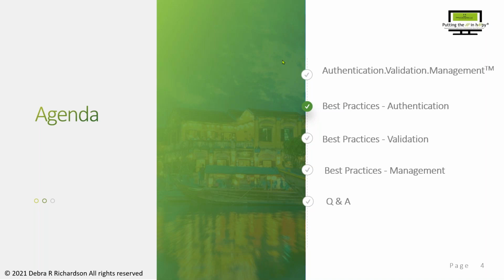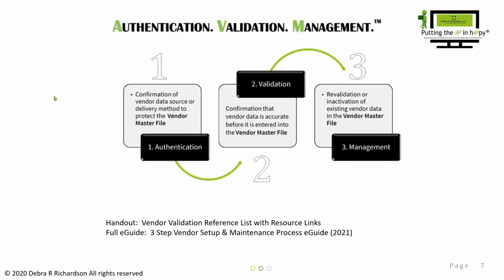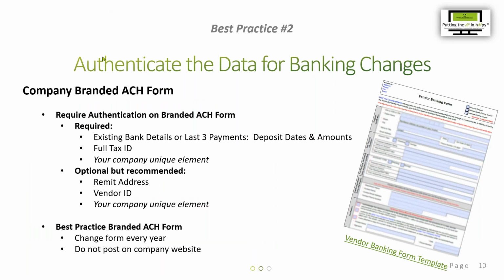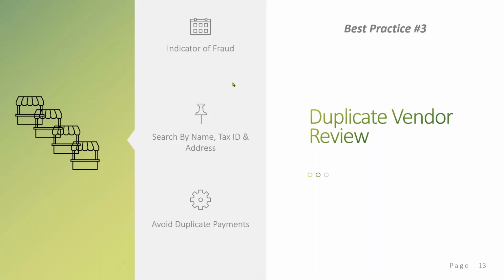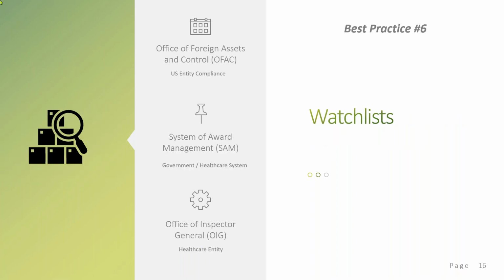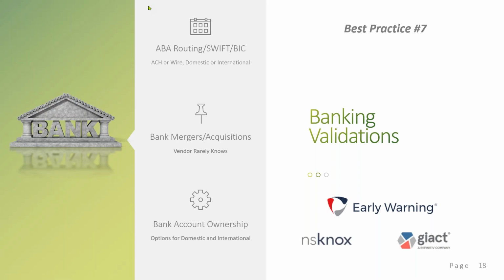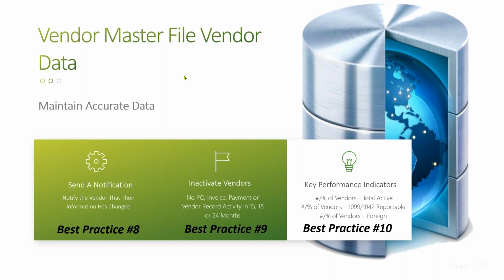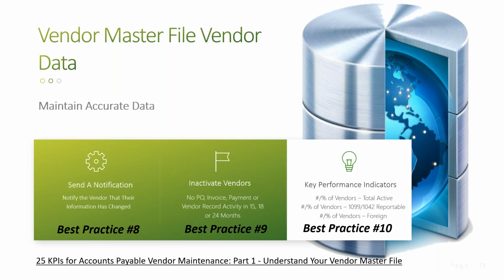Top 10 Best Practices for Your Vendor Master File | Webinar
Vendor Master files have always been the base of the Accounts Payable (AP) process, but in today's reality of cyber-attacks and fraud, it is now getting the attention it deserves.  Learn the Top 10 Best Practices to mitigate fraud, eliminate regulatory fines and ensure your vendor data is accurate.  Each best practice discussion includes at least one resource or recommendation so you can implement it immediately.

What You Will Learn:

• Critical monitoring to reduce both internal (occupational) and external fraud
• Key Validations for Vendor based on Country (It’s not just about the IRS TIN Match)
• Vendor Key Performance Indicators (KPIs) to track and improve vendor request turnaround time
• The one post vendor change activity that should be done to catch a fraudulent payment

0:00     Welcome
1:50    About Me
3:10    Agenda
6:15    Authentication.Validation.Management Process
9:43    Best Practices - Authentication
20:00  Best Practices  - Validiation
36:00  Best Practices - Management